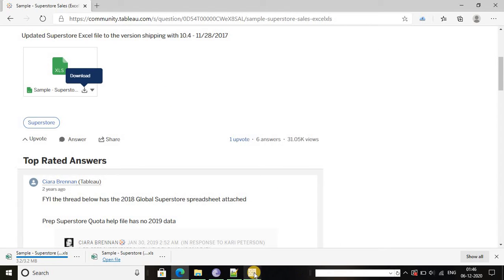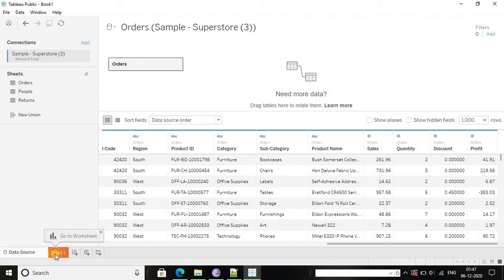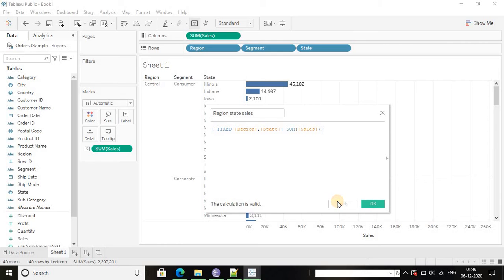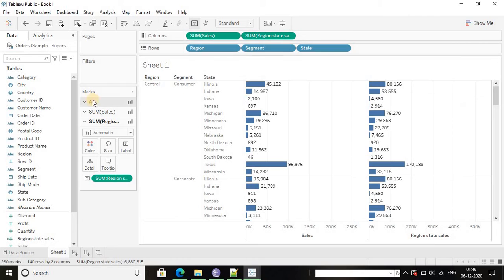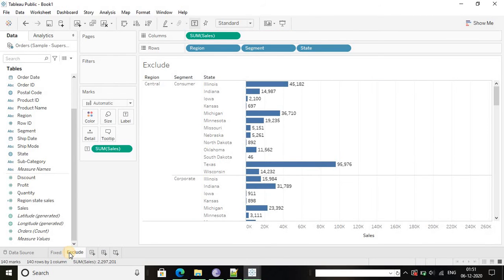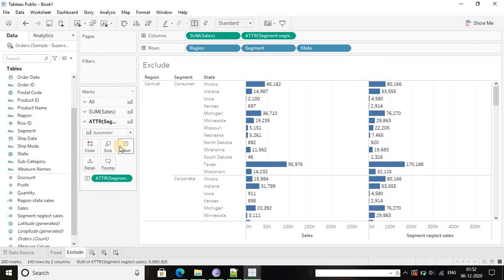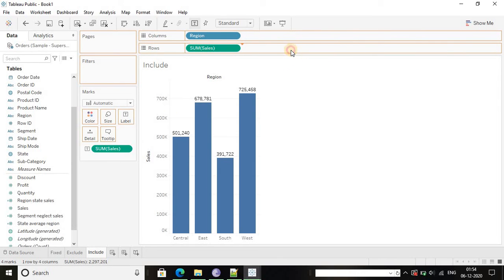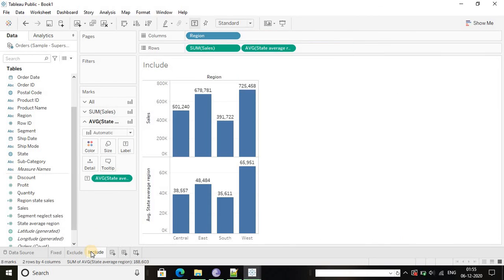Tableau | Level of Details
Tableau Level of Details with Include, Exclude, Fixed